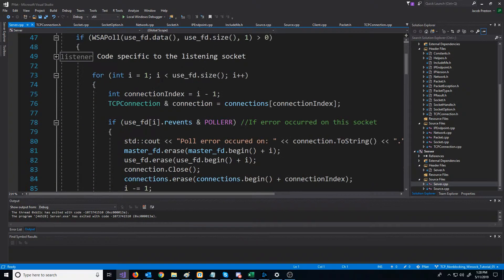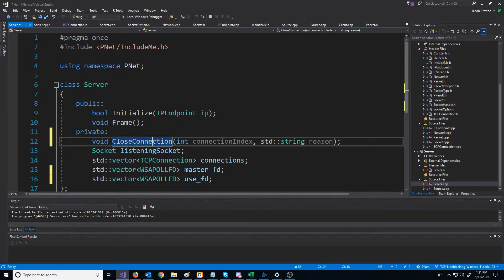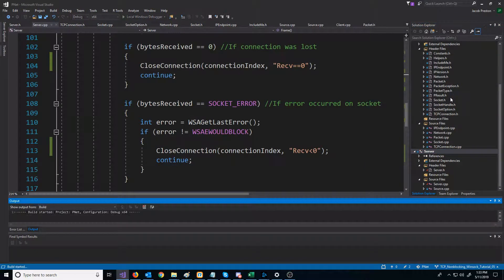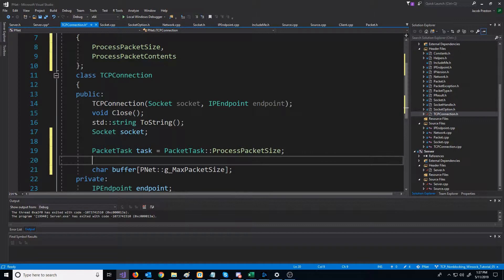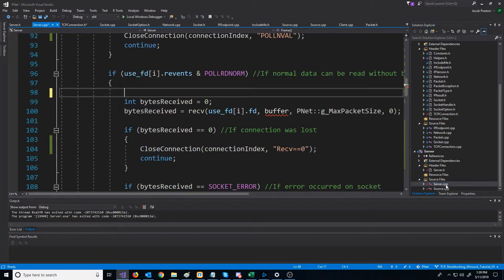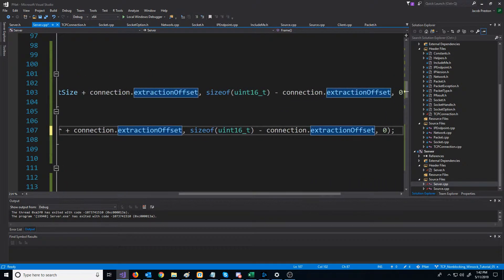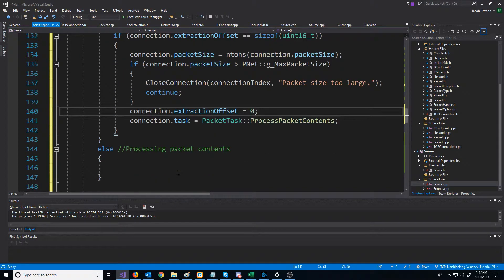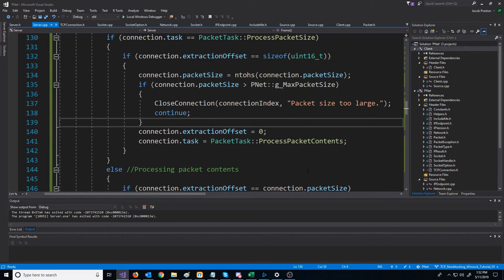C++ Nonblocking Sockets [Winsock] Tutorial 5: Receiving Packet Size & Processing